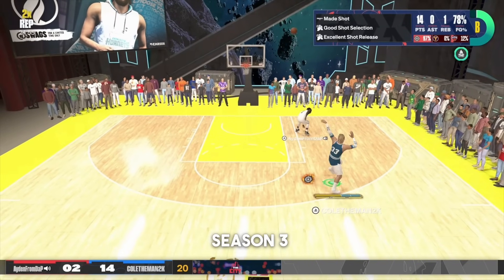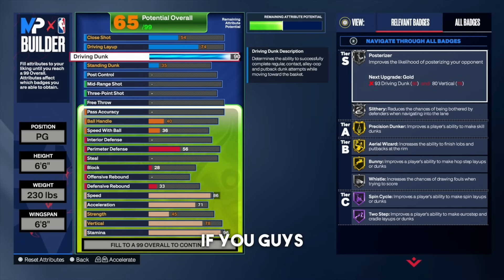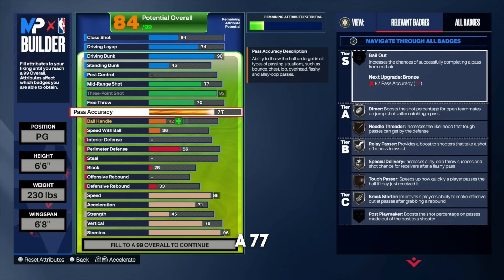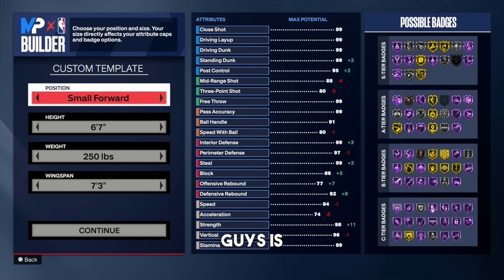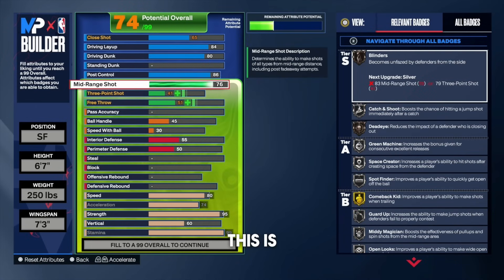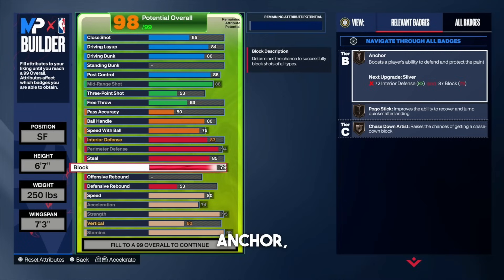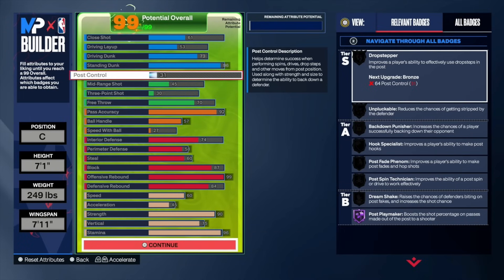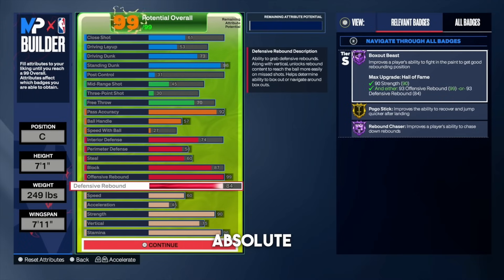SEASON 3 BEST BUILDS in NBA 2K24 - BEST POINT GUARD & CENTER BUILD in NBA 2K24 NEXT GEN!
NBA 2K24 NEW UPDATE - SEASON 3 BEST BUILDS in NBA 2K24! BEST POINT GUARD BUILD IN NBA 2K24! BEST CENTER BUILD in NBA 2K24!
Season 3 best builds in nba 2k24. Im showing you the best point guard build, best shooting guard build, and best center build in nba 2k24.